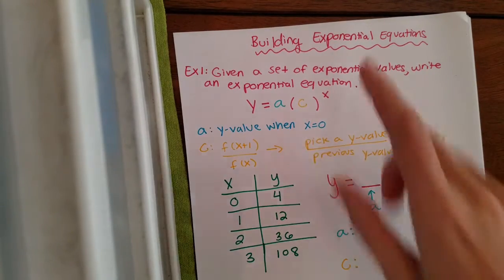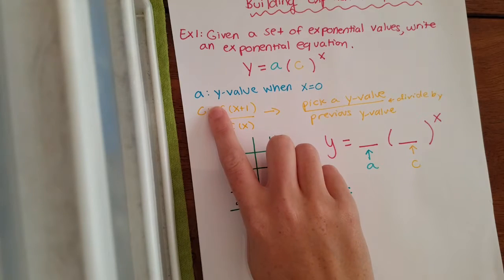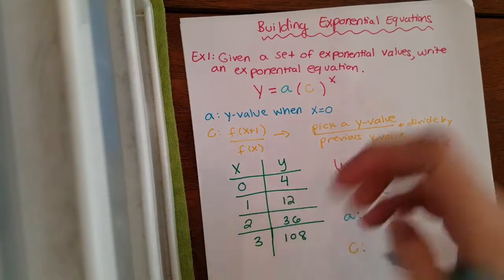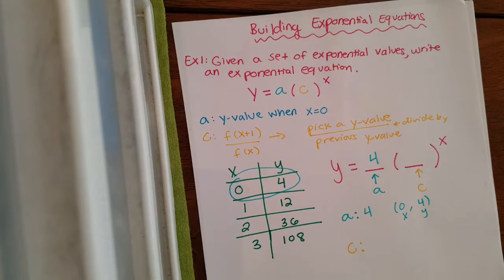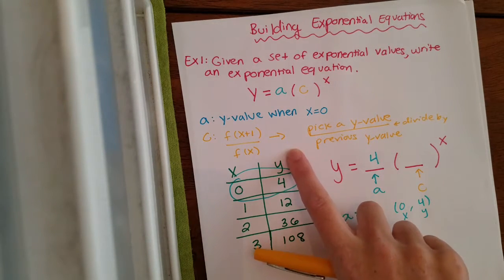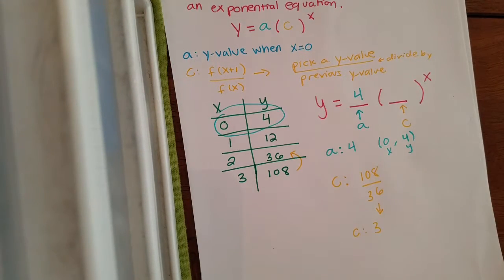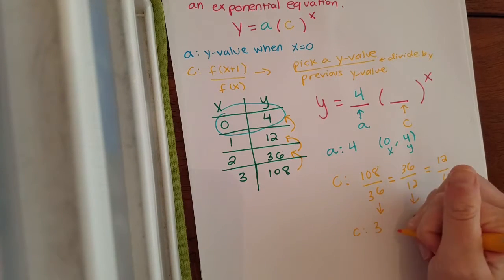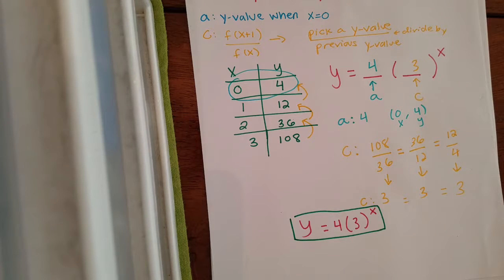Ex 1 Building Exponential Equations from a Table